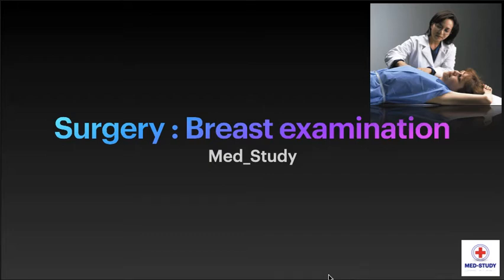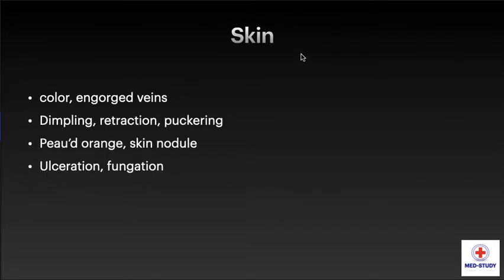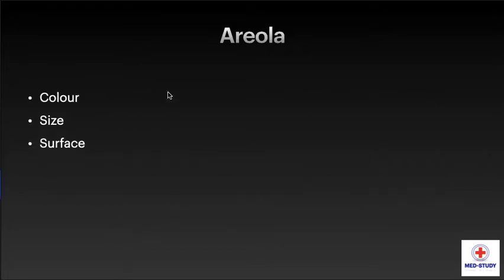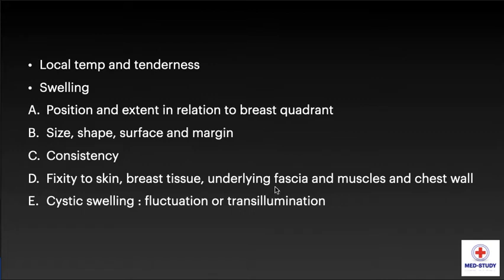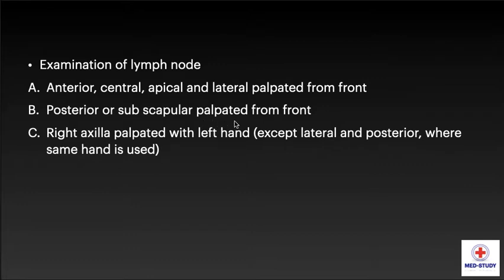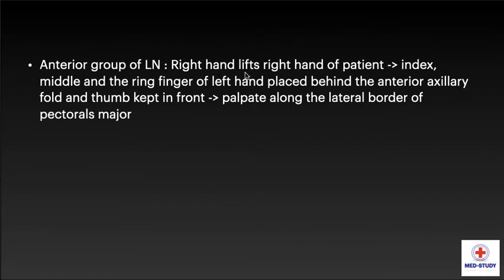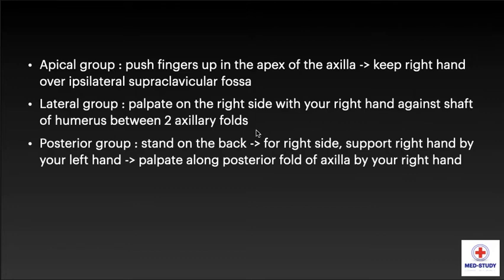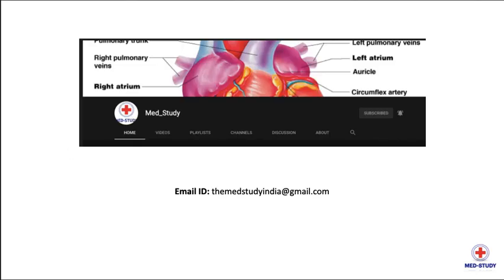Breast Examination : Clinical Examination In Surgery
In this video, we are going to talk in detail about Breast Clinical Examination, which is a very high yield topic for surgery practicals.

Thanks :)
Keep Smiling.